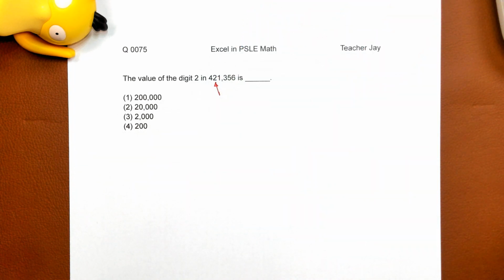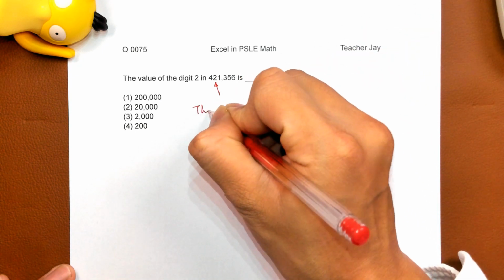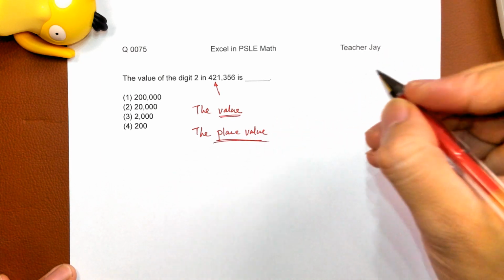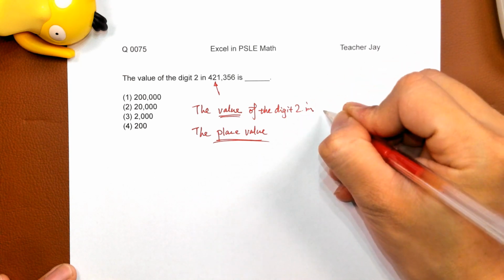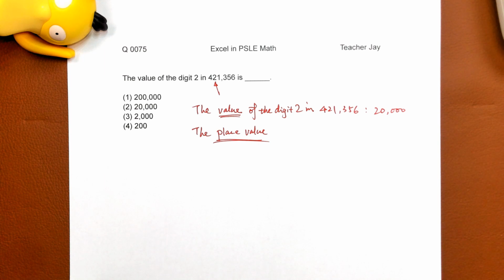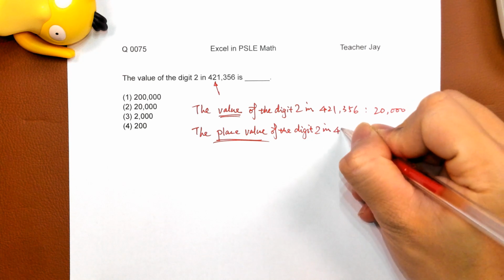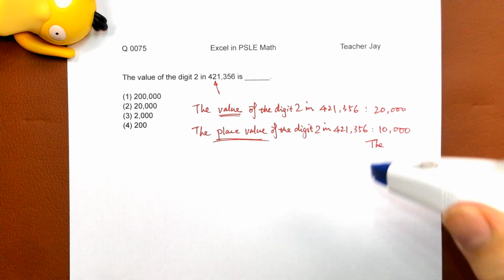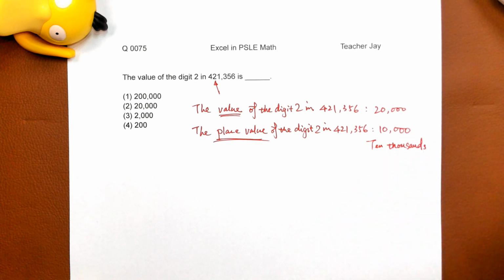Q0075 【Excel in PSLE Math】【Singapore Math】【新加坡数学】